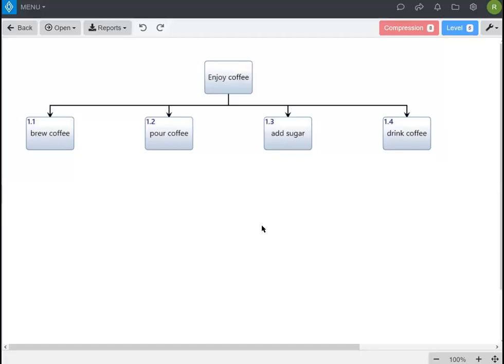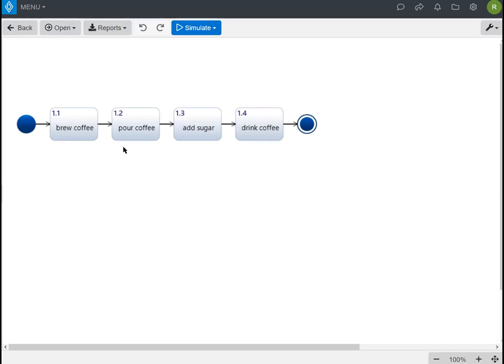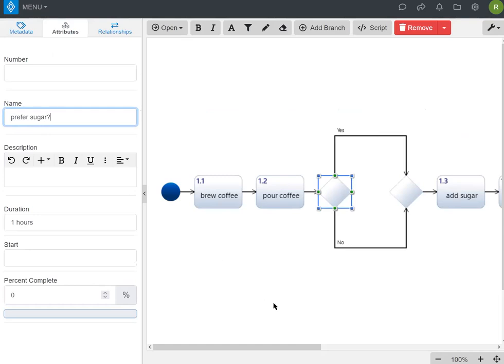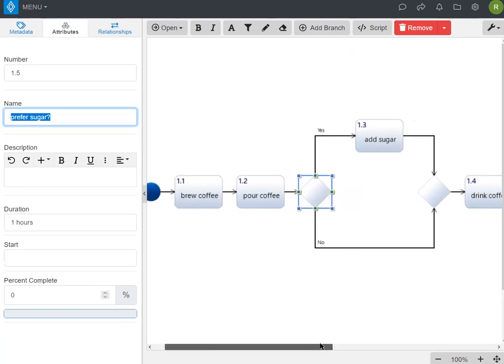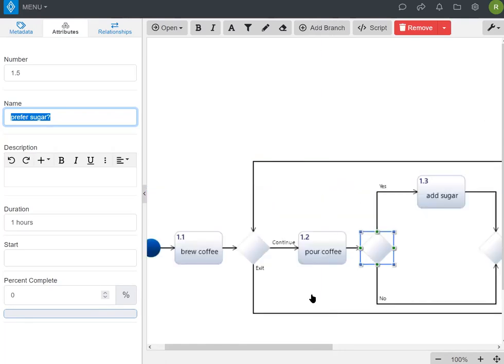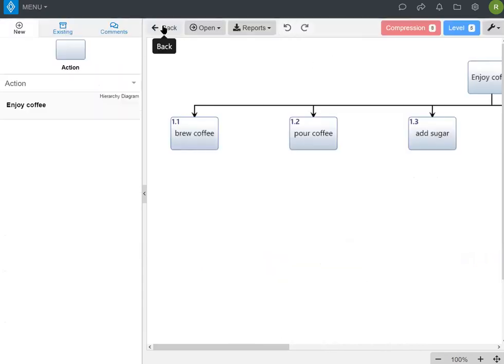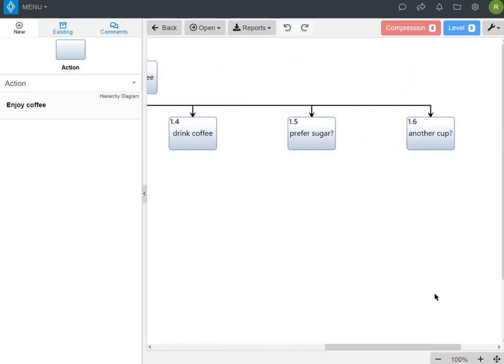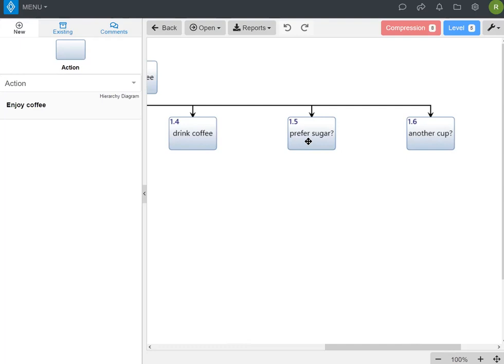activity diagram from functional hierarchy using Innoslate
Innoslate activityDiagram A short video tutorial on how to create an activity diagram in Innoslate from a pre-existing functional hierarchy diagram. It also covers how to add in branching (if-then-else) and looping in the activity diagram.